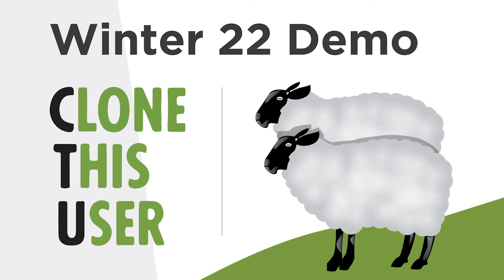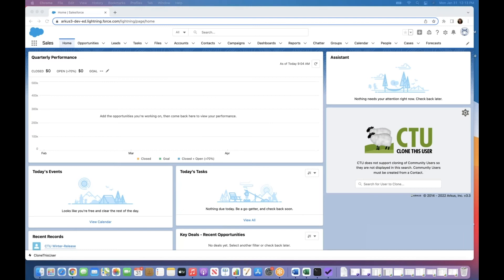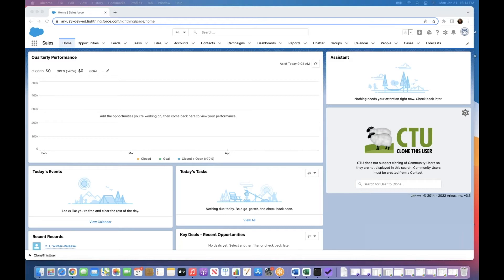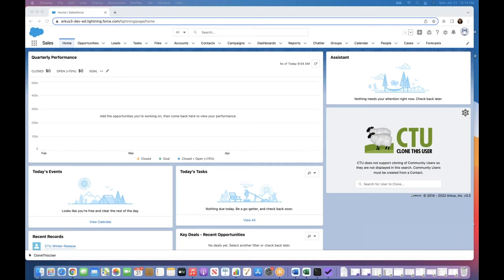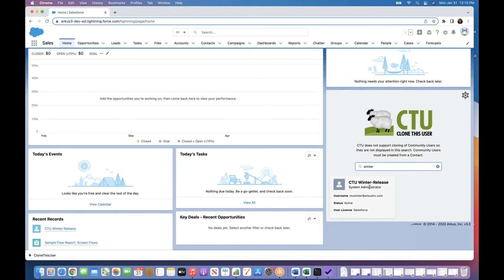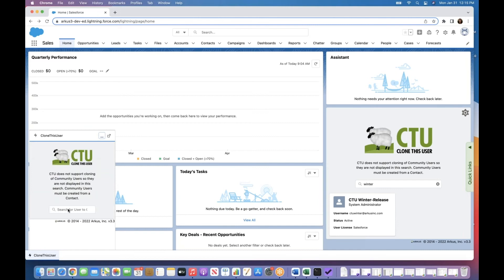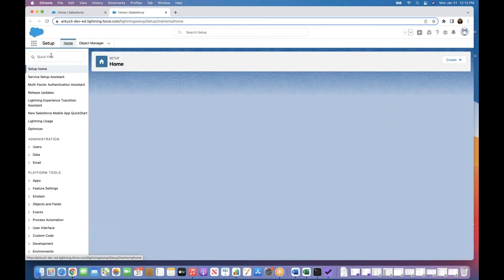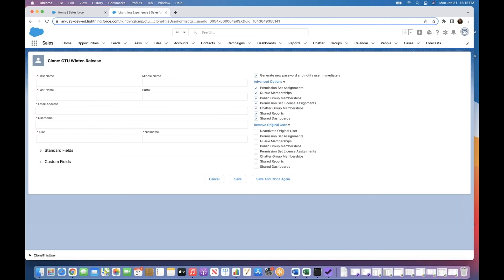Clone This User - Winter 22 - New Demo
See what's new in the release of Clone This User, a free Salesforce AppExchange product from Arkus, for Winter 22. Expand for a list of the new features.

Clone This User Version 3.3 is optimized for Lightning and has been tested and verified as compatible with Salesforce Winter 22. CTU makes it possible for you to duplicate users on desktop or mobile.

New in this release:
-Updates made to Save and Cancel buttons in Console view
-Improved messaging when assigning an inactive user to permission sets, groups, etc
-Fix made where previously Forecast enabled prevented installation
-Updates made for options to select the default for checkbox fields
-New feature to send “Welcome to Salesforce: Verify your account” email template

Check out the Arkus YouTube channel for more CTU demos.